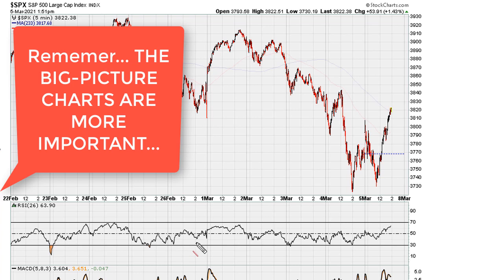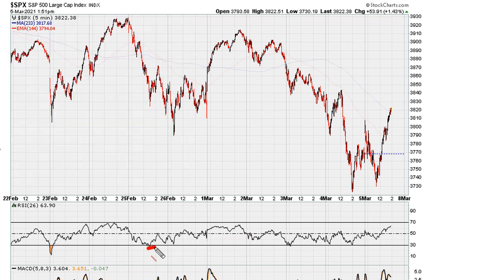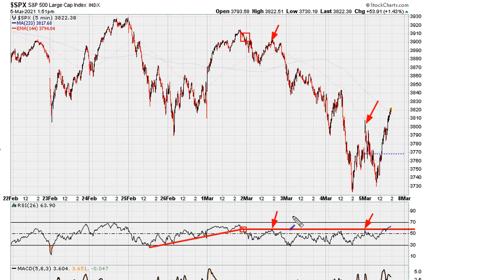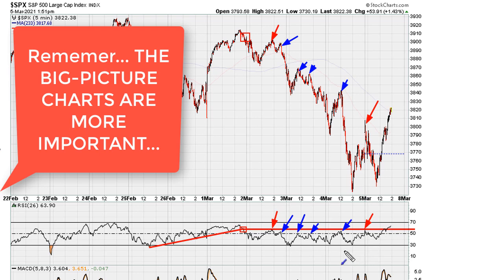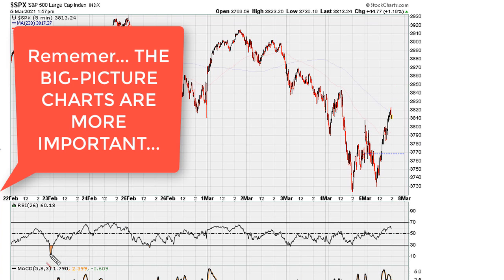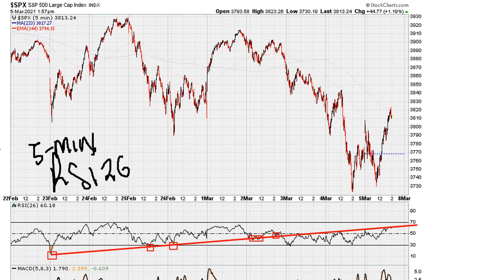[ PREVIEW ONLY ] Weekend General Market Chart Analysis - March 6-7, 2021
Charts mentioned include: SPX 5-Minute, NASDAQ weekly, SPX weekly, INDU weekly, NASDAQ daily, SPX daily, INDU  daily, INDU daily, NASDAQ monthly, INDU monthly, SPX monthly, TSX monthly, NIFTY monthly, BANKNIFTY monthly, VT monthly, EFA monthly, UUP monthly, GDX monthly, SLV monthly, WTIC monthly, XLE monthly, XLF monthly, BTCUSD Monthly, BTCUSD weekly, BTCUSD daily,  and VIX weekly + daily.